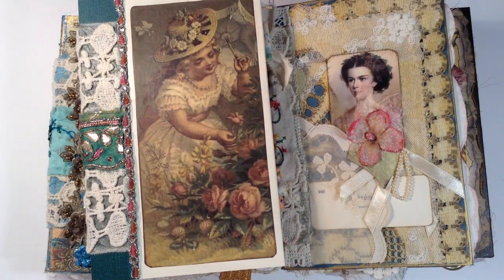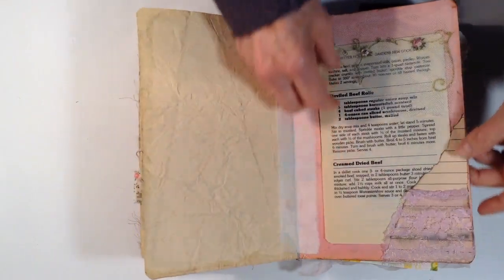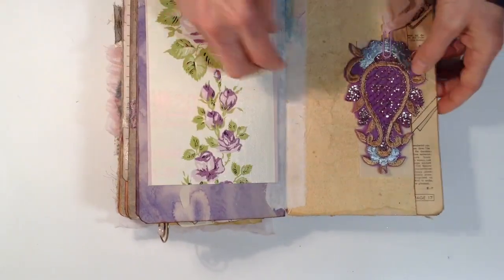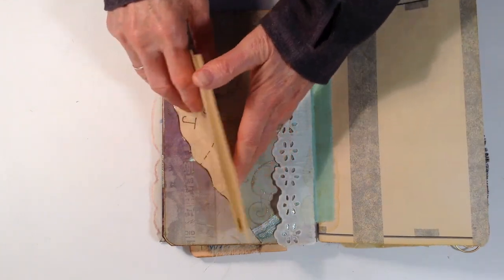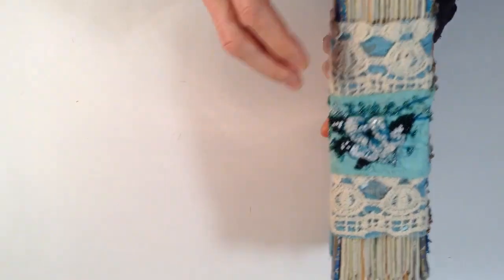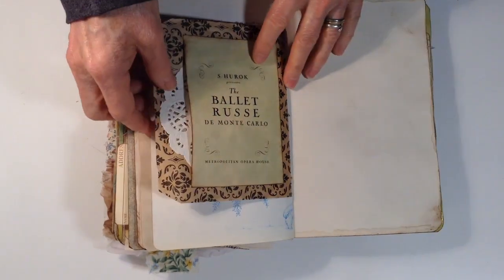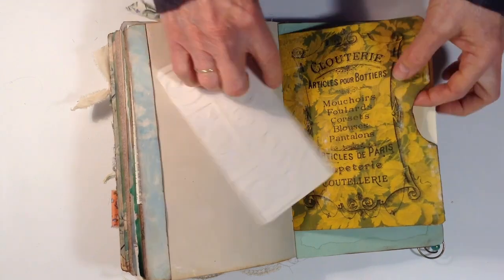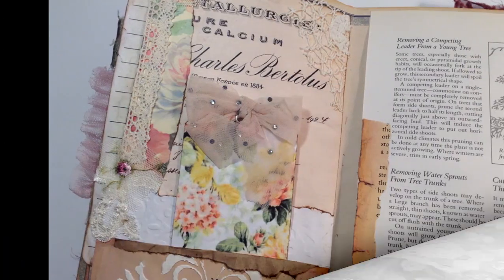Art Journals with Open Spine Binding made with an old Book Cover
Art Journal - Vintage Lady Lace on the cover

Art Journal - Vintage Lady Rose cover

*SOLD* - Art Journal - Girl in the Rose Garden

*SOLD* - Art Journal - Girl on blue book cover

Printable Envelope Set